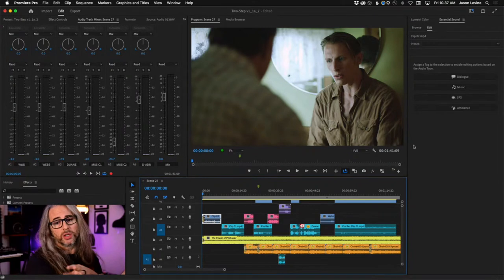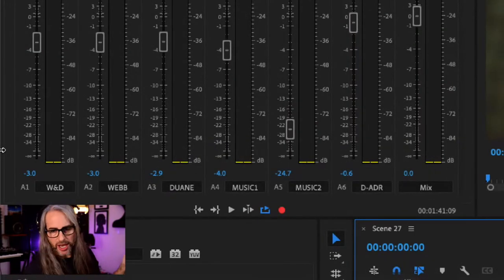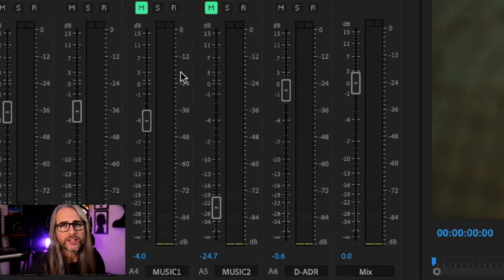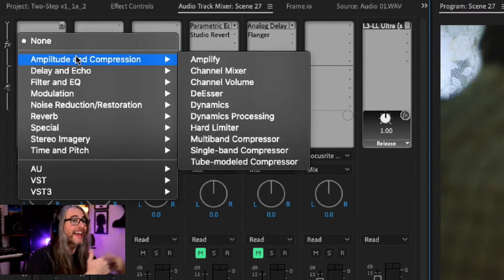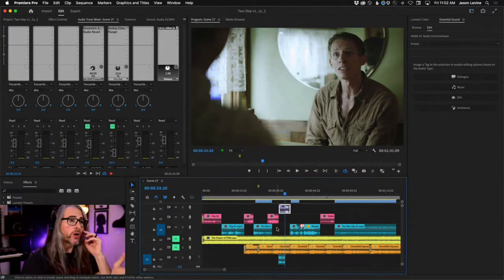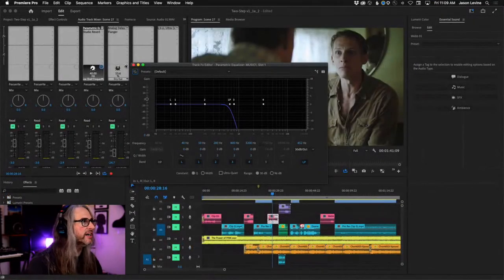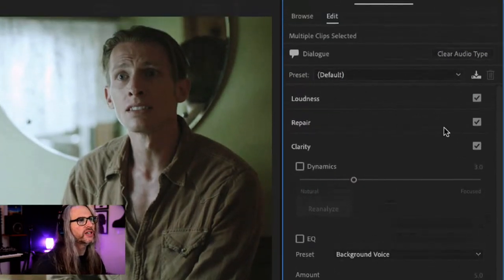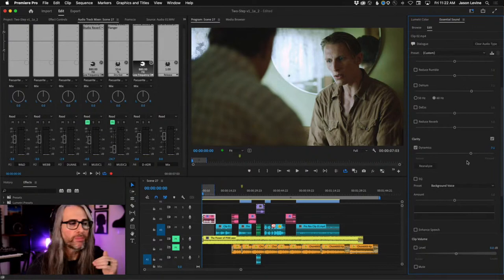NFS + Adobe Premiere Pro Masterclass | The Essentials: Mixing Sound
Sound is just important as the visuals. In today’s Masterclass, learn how to leverage the track mixer and Essential Sound Panel in Premiere Pro. We’ll cover basic effects types (and tips), how to add clarity to dialogue tracks and when and how to use compression, adding ambient sound to recreate space and more...